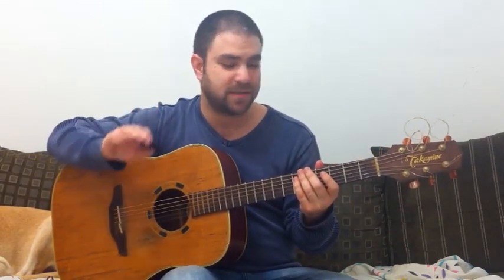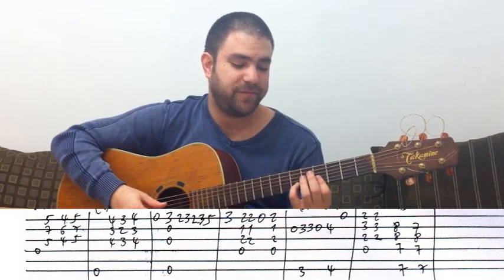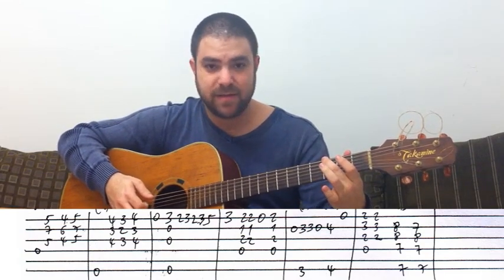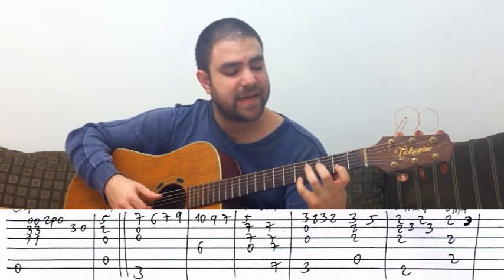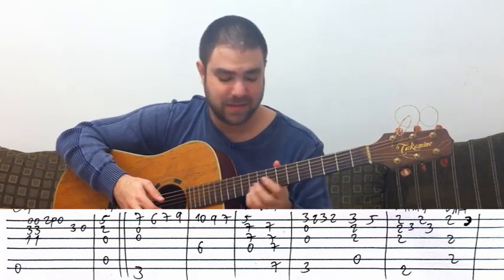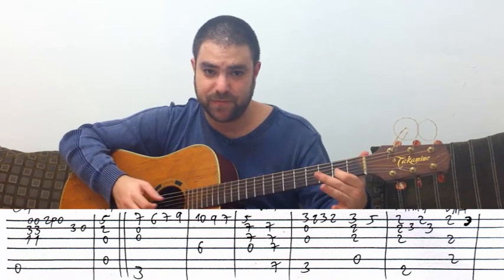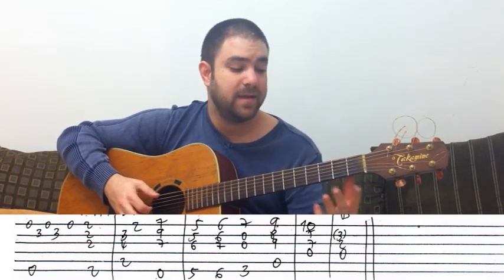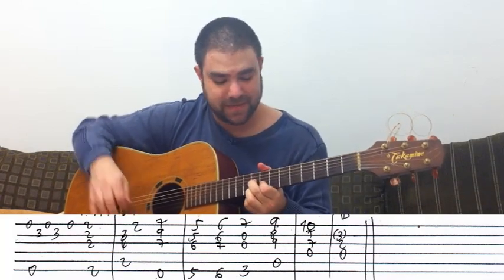Tutorial: Family Guy Theme - Fingerstyle Guitar w/ TAB